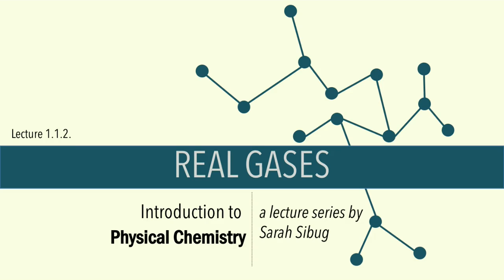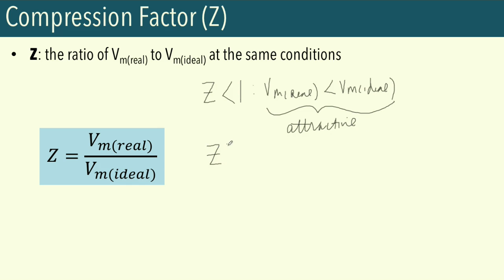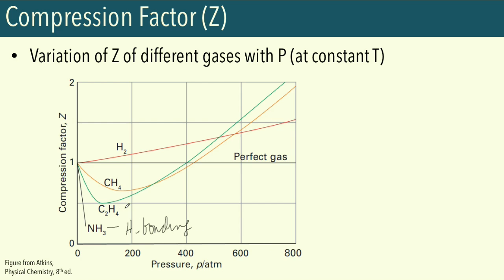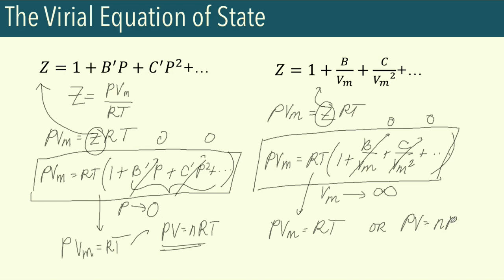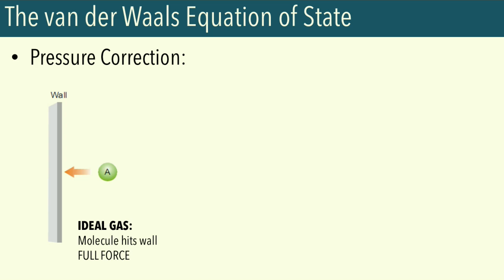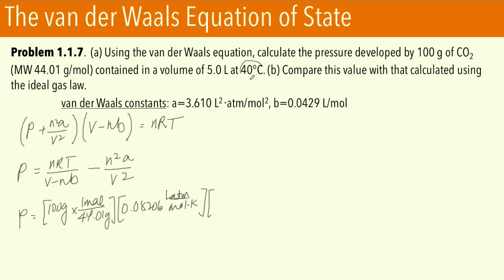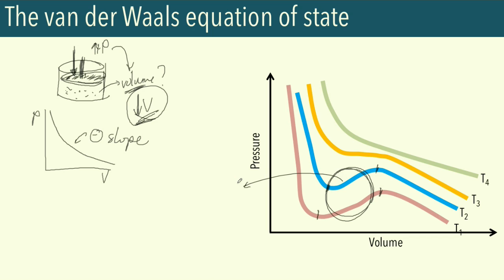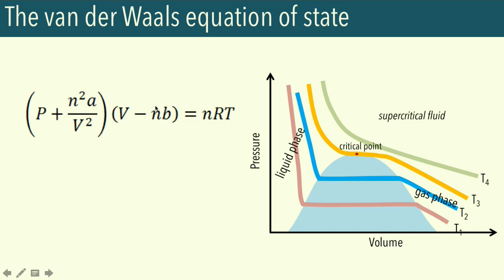1.1.2. Real Gases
Lecture on real gas equations of state

Outline:
0:30 Ideal vs Real Gases
4:30 Attractive vs. Repulsive Forces
10:14 Compression Factor (z)
24:07 The Virial Equation of State
33:23 The van der Waals Equation of State
58:35 PV Curves of the van der Waals EOS